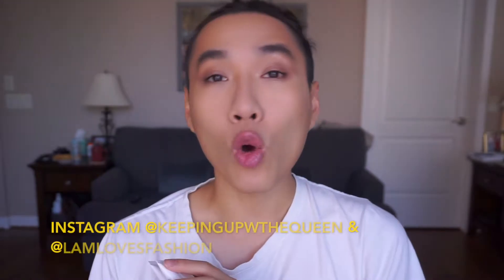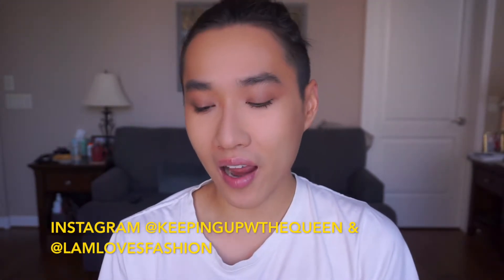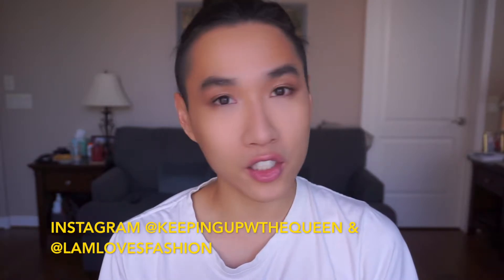SUPERGOOP UNSEEN SUNSCREEN VS. DERMSTORE DAILY MINERAL SUNSCREEN SPF40 - HONEST REVIEW & WEAR TEST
Products Information:

SuperGoop! Unseen Sunscreen SPF40
"This innovative, antioxidant-rich SPF primer preps skin for makeup while providing broad-spectrum SPF 40, and helps to protect from blue light, the light emitted from our phones and computers. The unique oil-free formula glides onto skin and leaves a velvety, makeup-gripping finish."

"Daily Mineral Sunscreen SPF 40 provides sun protection with a universally flattering sheer tint. This formula blurs imperfections without leaving a white residue on skin. Mineral based, this facial sunscreen shields the skin against both UVA and UVB rays, while vitamins C and E protect against damaging free radicals. Perfect to wear alone or under makeup, as it doubles as a smoothing makeup primer."